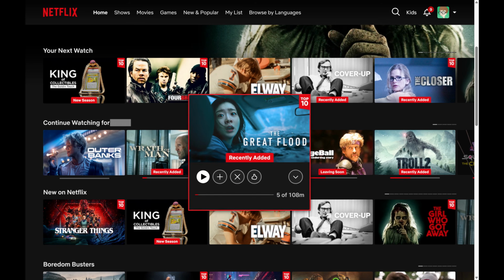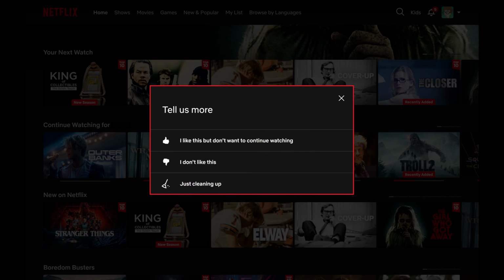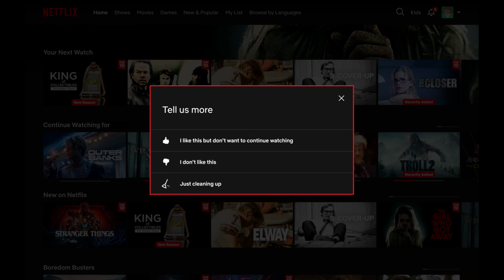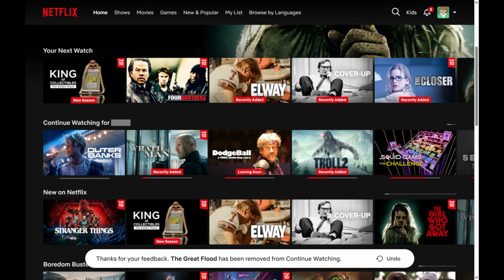How to Remove Item from Netflix Continue Watching Using Netflix Website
In this video I'll show you how to remove an item from the Netflix Continue Watching row using the Netflix website.

Timestamps:
Introduction: 0:00
Steps to Remove Item from Netflix Continue Watching Using Netflix Website: 0:08
Conclusion: 0:59

Video Transcript:
Step 1. Open a web browser, navigate to Netflix.com, and then sign into your account if you're not signed in already. You'll land on your Netflix home screen.

Step 2. Scroll down to the Continue Watching section, and then navigate to the specific movie or TV show you want to remove from your Netflix Continue Watching.

Step 3. Hold your cursor over this show, which will cause that content to slightly pop out, and then click the "X" on that item. A window opens asking why you want to remove this content from your Netflix Continue Watching.

Step 4. Choose why you want to remove this content from Continue Watching. That window will close, and that movie or TV show will be removed from your Netflix Continue Watching row.